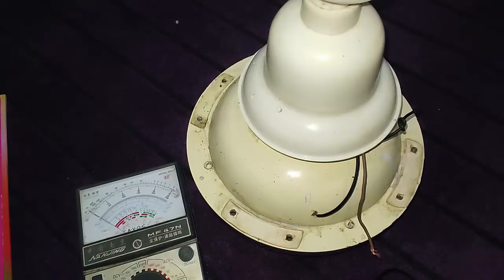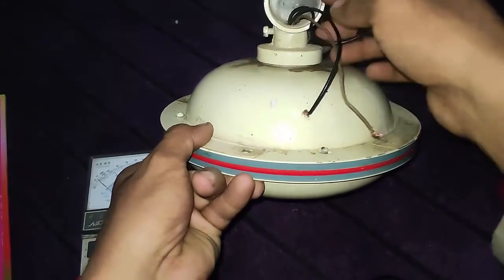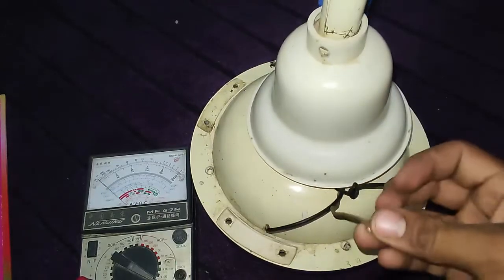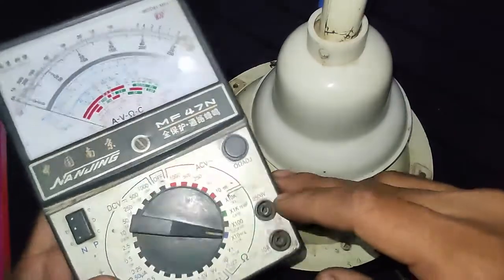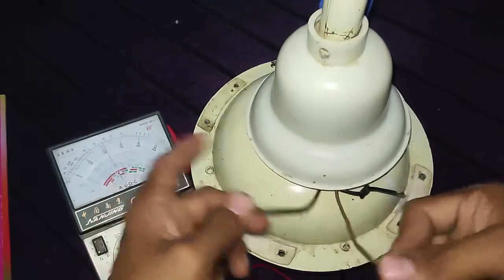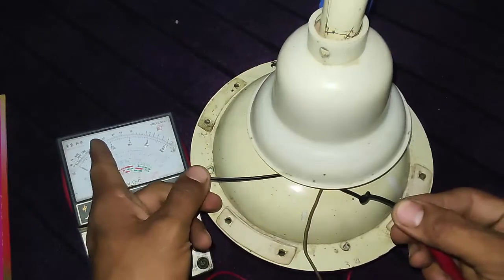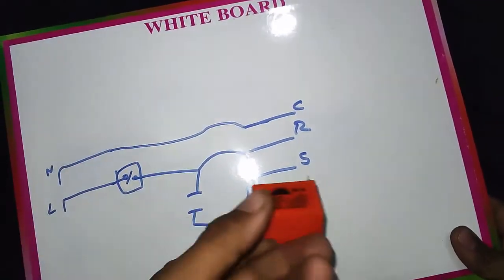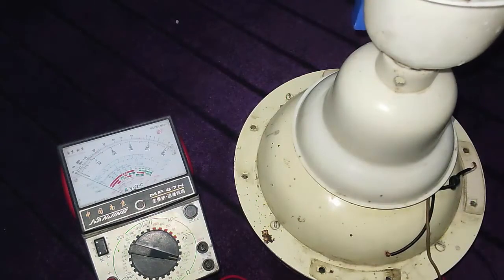Ceiling Fan Start Run Common Identity with Analog Multimeter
This video is about the testing and connection of capacitor with ceiling fan. And the connection of switch and speed control switch with a ceiling fan or how to wire a ceiling fan. In the video, I have shown how to identify the start run common in ceiling fan using analog multimeter and how the connection with electric power supply. The video helps you to completely understand the ceiling fan capacitor wiring diagram.